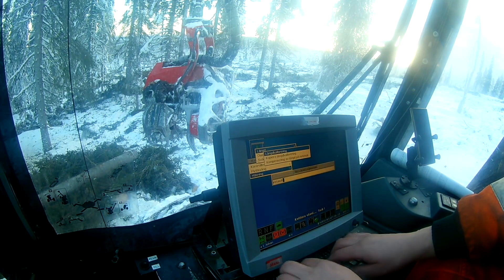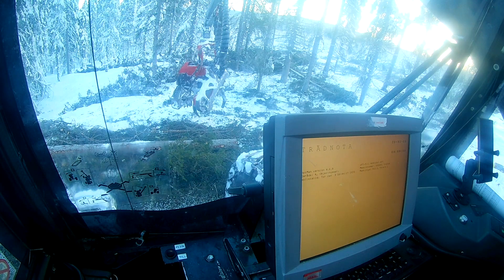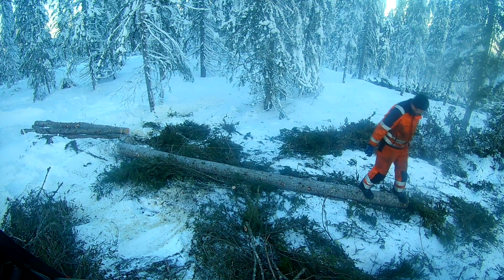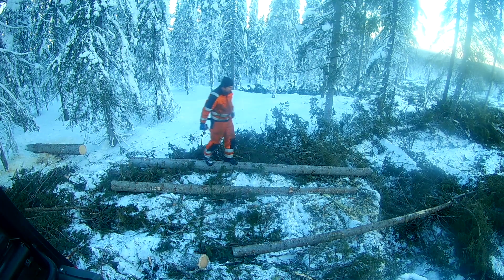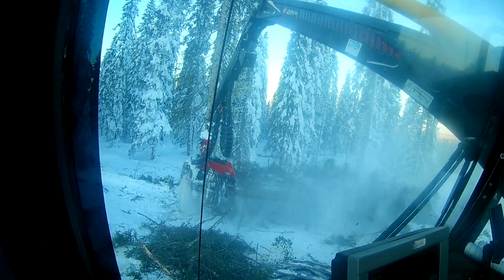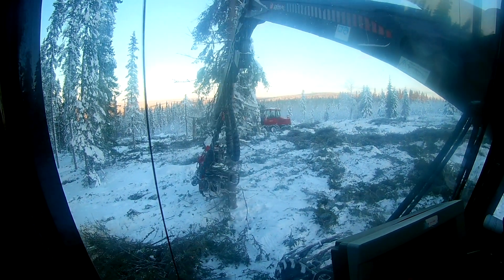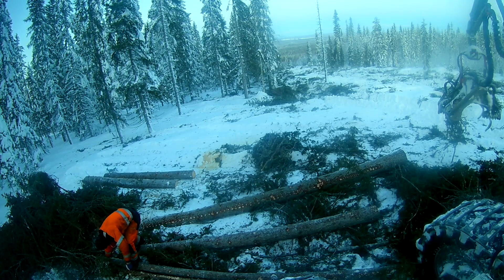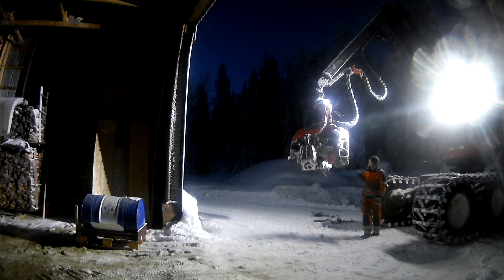Valmet 911.3 Length calibration and throwing chains